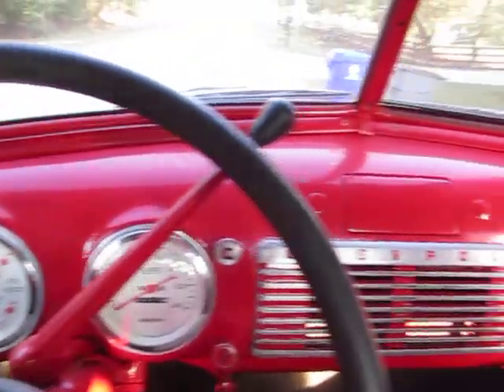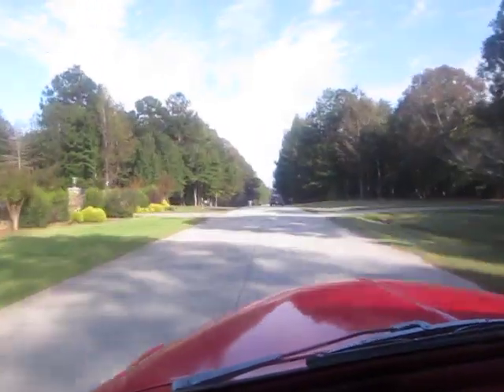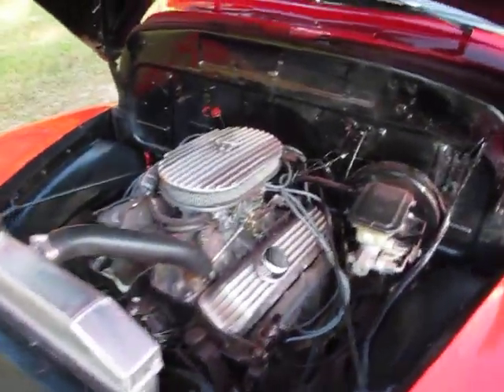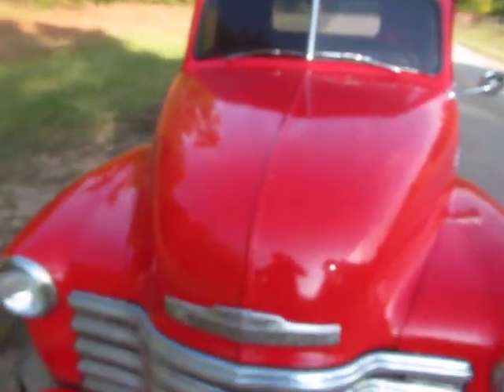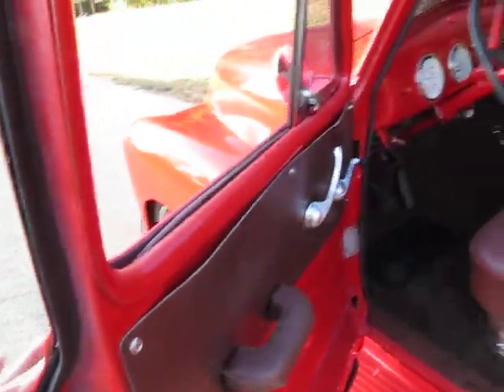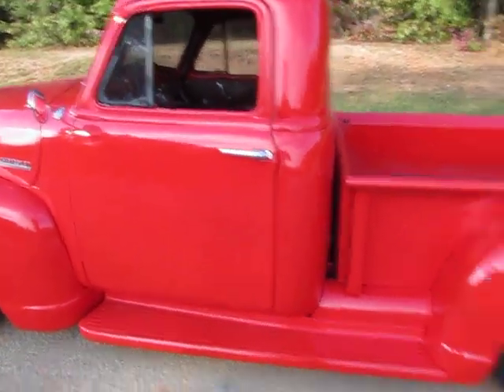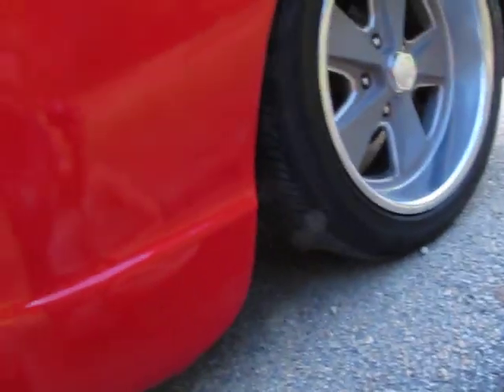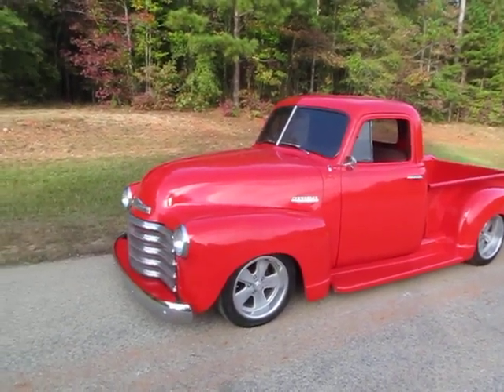1951 Chevrolet 3100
Check out peachtreeclassiccars.com for our current inventory, details, and pricing.